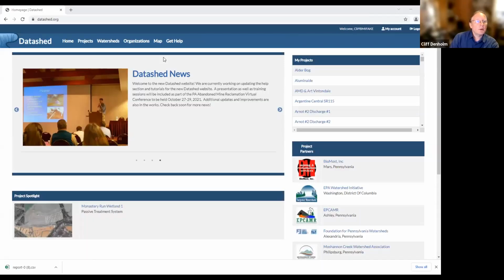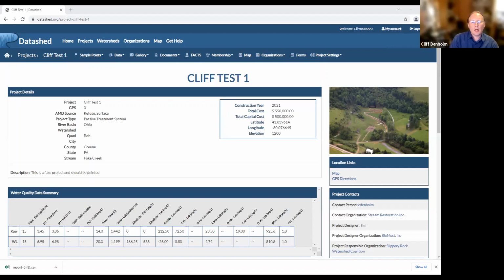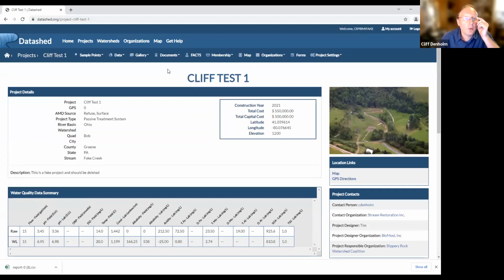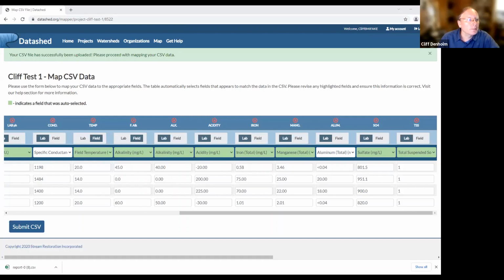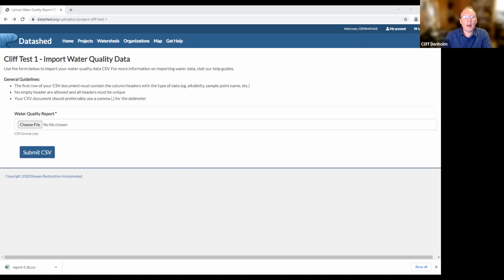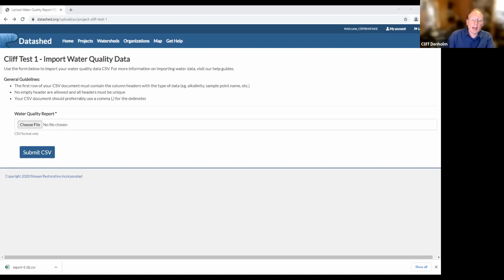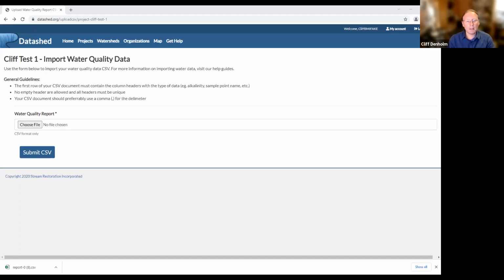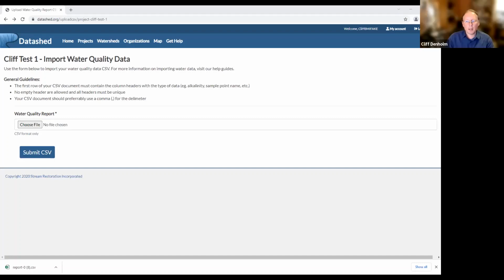2021 PA AMR Conference: Datashed Workshop Session 4 10/29/2021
Session 4 will consist of a “homework” or “tutoring” session where participants will have to opportunity to work on their own and/or ask questions.